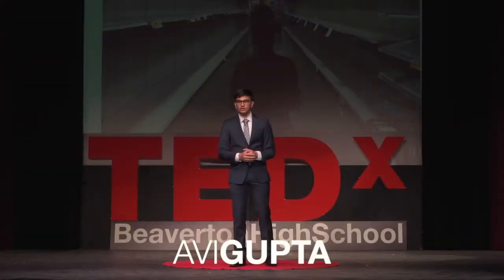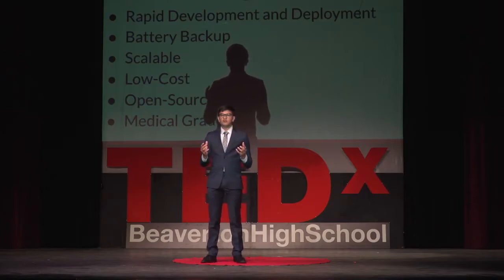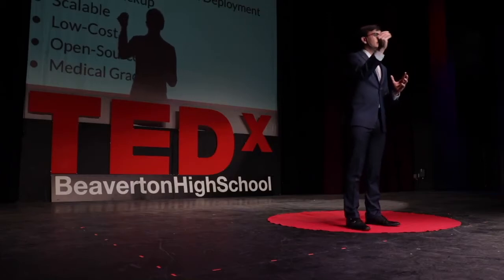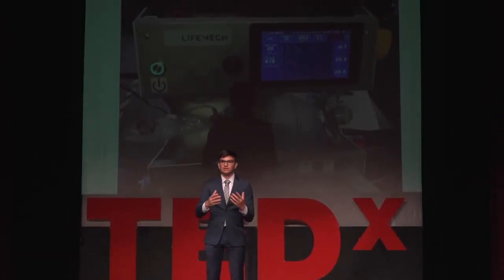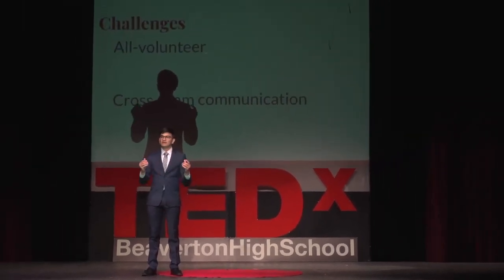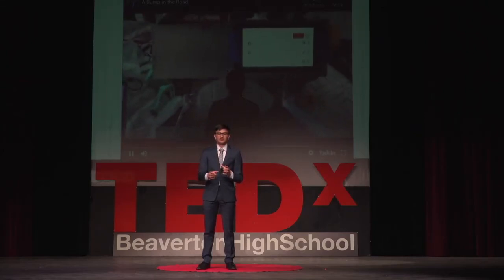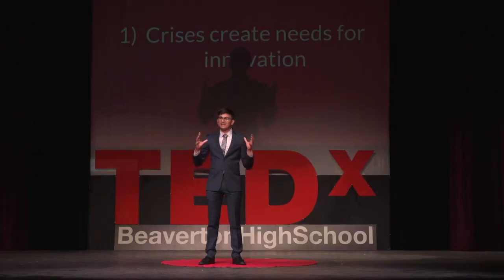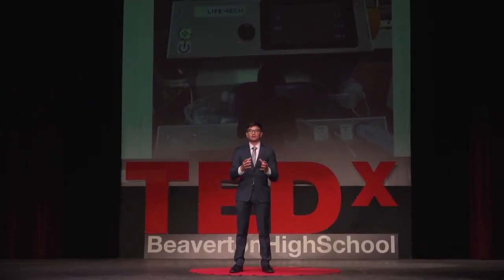A Low-Cost Coronavirus Ventilator | Avi Gupta | TEDxBeavertonHighSchool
As the coronavirus ravages communities across the world, inequities in health care systems are being exposed like never before. After seeing the dire need for low cost medical equipment to fight coronavirus, Avi Gupta joined a team of doctors, researchers, and fellow engineers to found LifeMech, a non-profit that built an FDA-authorized ultra low-cost ventilator. Avi Gupta is a student at Stanford University and graduate of Catlin Gabel School in Beaverton, Oregon. Gupta won the 2019 Jeopardy! Teen Tournament and made national news for raising over $200,000 for pancreatic cancer research at OHSU’s Knight Cancer Institute in honor of the late Jeopardy! host Alex Trebek. He spoke about his Jeopardy! experience and the importance of facts in the digital age at TEDxUNC in 2020. This talk was given at a TEDx event using the TED conference format but independently organized by a local community.